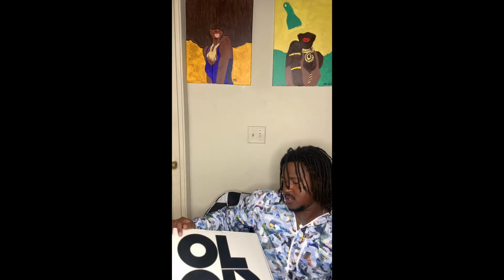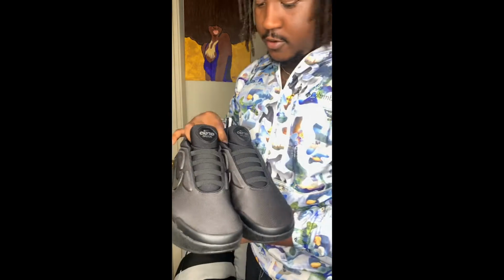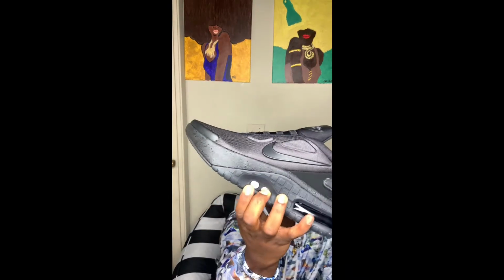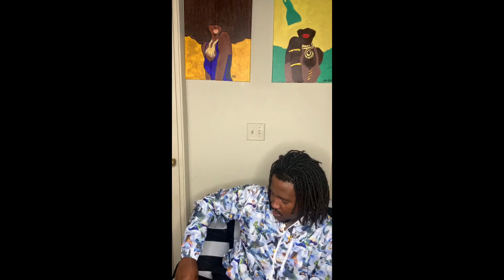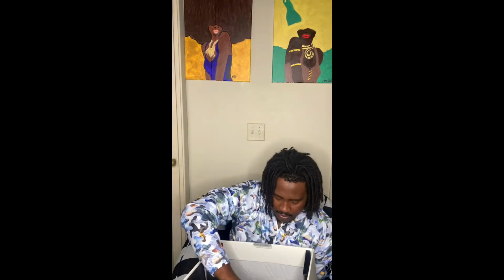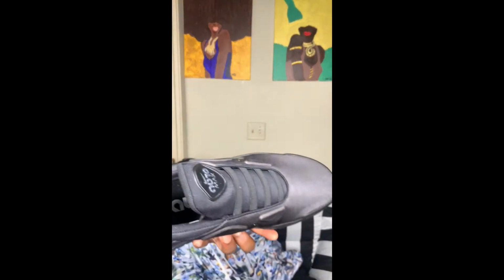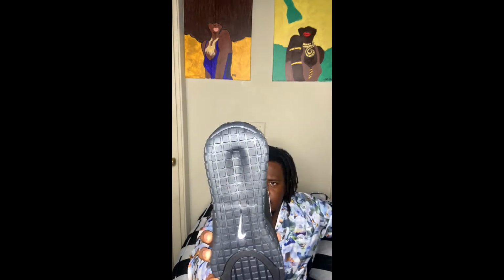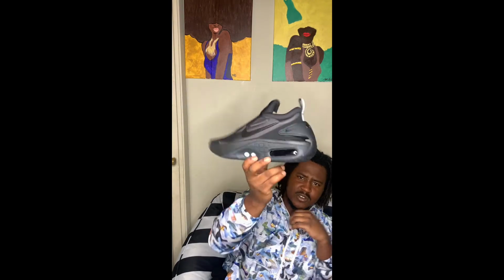Nike Adapt Triple Black Auto Max Unboxing/Review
Purchase the triple black auto max and wanted to share with you, all the aspects of this futuristic shoe.